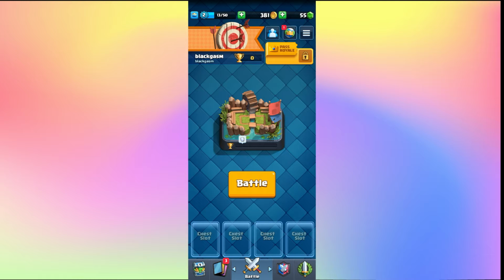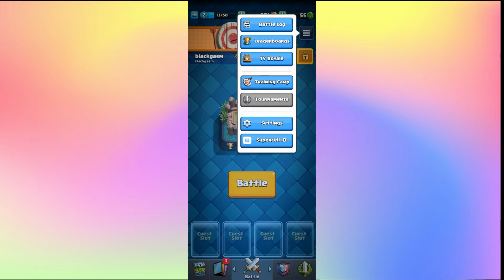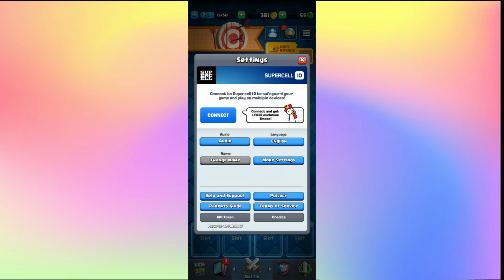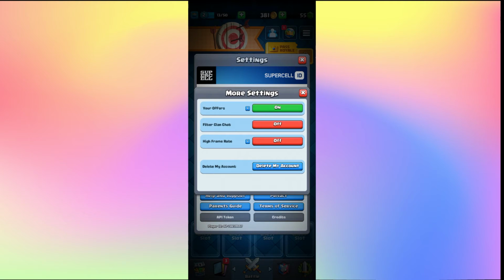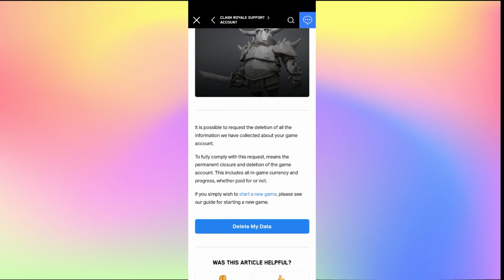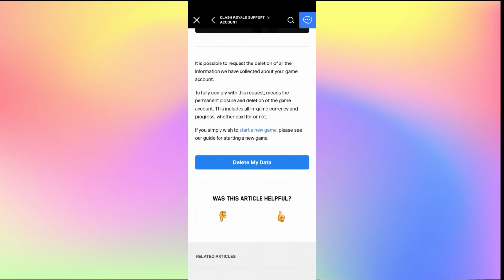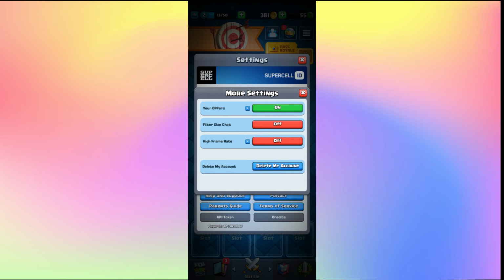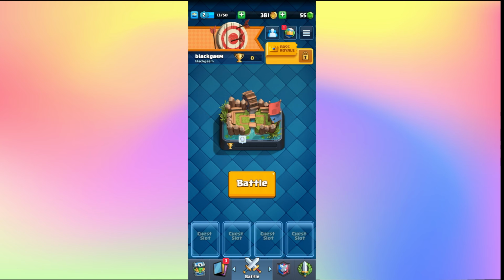How to Delete Clash Royale Account 2023? Close Clash Royale Account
In this video, I will show you how to delete your Clash Royale account permanently. This is a big decision, so make sure you are sure before you do it. Once you delete your account, there is no way to get it back.